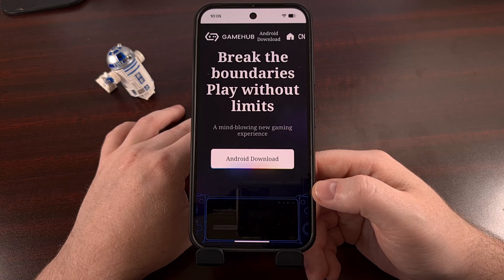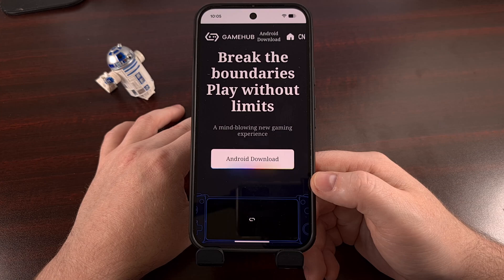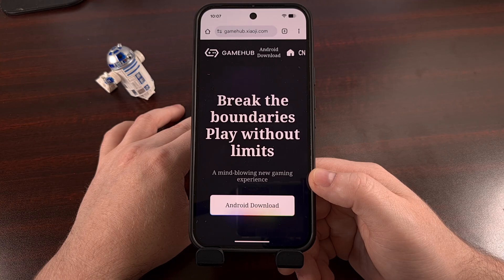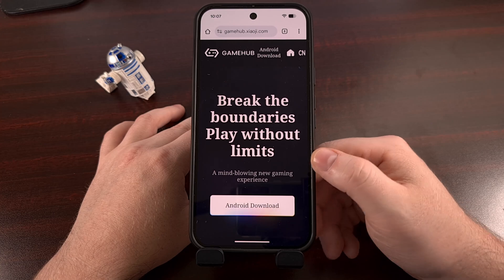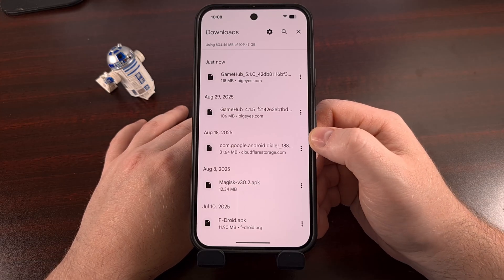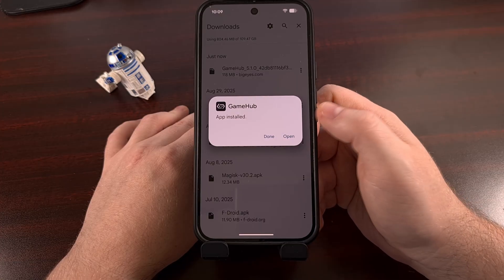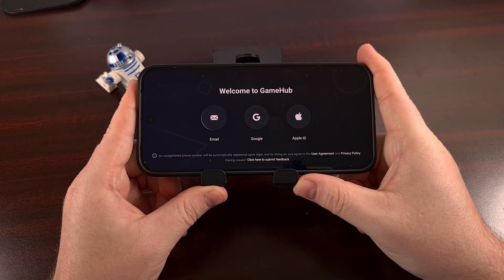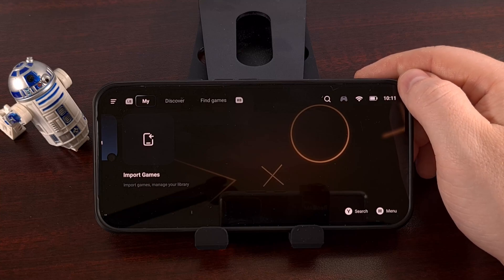How to Download and Install GameHub on Android? Original & Non-Google Play Version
If you're stuck on where to get the GameHub emulator, then I can point you to where the official source can be downloaded.

Video Description
Have you been hearing a lot about a Windows emulator for Android, that's called GameHub.
It actually used to be called Game Fusion, but was then renamed shortly before its performance really started to ramp up.

So today, I'm going to show you where to download the official APK file for the GameHub application.
And then follow that up, by showing you how to install it on your smartphone.

If the video ends up performing well, I can break this off into a new series so that I can go over every feature that's packed into the emulator.

For now, let's just keep things simple.

Download GameHub APK for Android?
To begin, we first need to pull up this website. . .

but I can have this linked down below for anyone who wants a quicker way of accessing the website.

But both will send you to the same page. . .and both will download the same version of the APK file.
At least, that's how things are setup as of recording this video.

And you're going to see a big download button toward the top.
Tap on that so that we can proceed with downloading the latest APK file for GameHub.

Installing GameHub on Android?
When you want to install the application, you can either launch the APK file from within Chrome itself.
Or you can use a file manager application.

Either way, it should use Android's built-in application installer to handle the job.
You will need to grant access to Chrome or the file explorer app. . .since that permission isn't permitted by default.

But you can follow the on-screen prompts to finish getting the windows emulator installed on your Android smartphone or tablet.

As long as everything completes without any issue. . .you'll see the GameHub application icon appear in your app drawer.
Some devices use a launcher that has a feature to automatically add that app icon to your homescreen as well.

But not all devices are setup like this. . .so your best bet is to just look in the app drawer.

conclusion
GameHub has come a long way since its inception. . .and it's the only way I've been able to use a USB controller
Since the controller itself has caused Winlator to crash during testing.

So I've just stuck with it ever since.

There are a ton of features packed into this emulator. .

Click on that new HYPE button that youtube has put under newly uploaded videos.

1. Intro [00:00]
2. Where to download the GameHub APK File for Android? [00:49]
3. How to Sideload GameHub APK on Android? [02:18]
4. Conclusion [03:59]